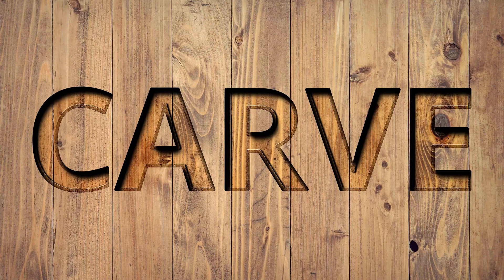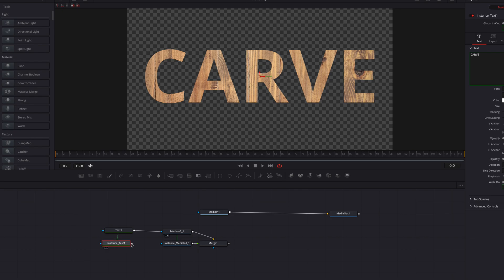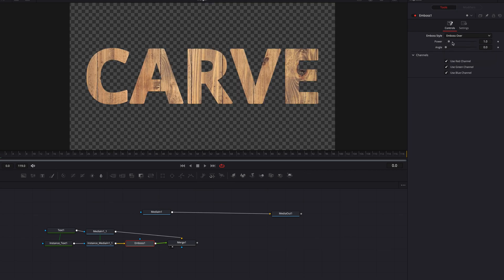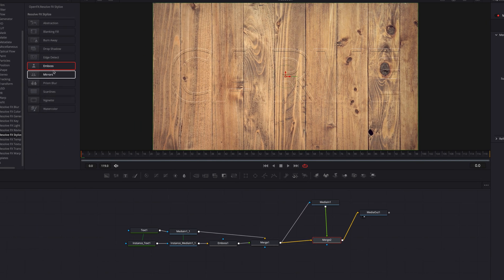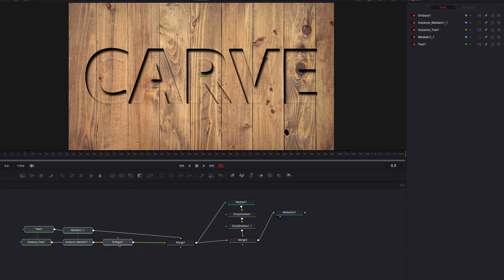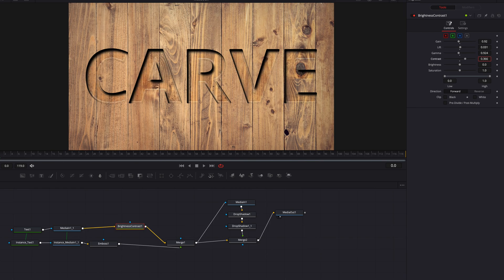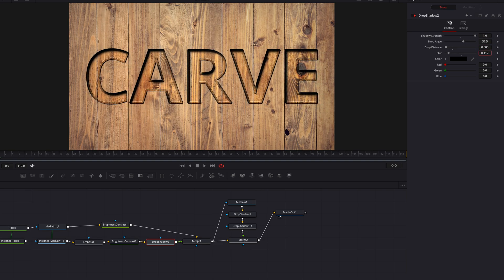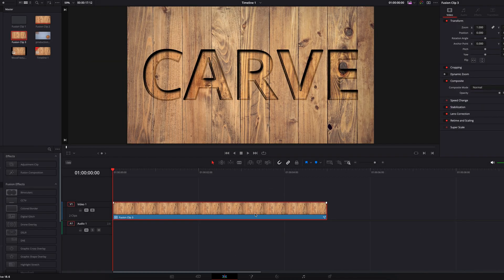Carved Text Effect | DaVinci Resolve Tutorial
I just love this engraved, carved out text design! It is very versatile, you can use it in static or dynamic designs from posters, ads, thumbnails to Youtube videos, animated text effects, you name it! And to do it in DaVinci Resolve is a piece of cake, so in this video, let's look at how the cake is baked : )

Key Moments:
00:00 Preview and Basic Setup in Fusion
00:36 Create Carved Text
02:02 Refine the look